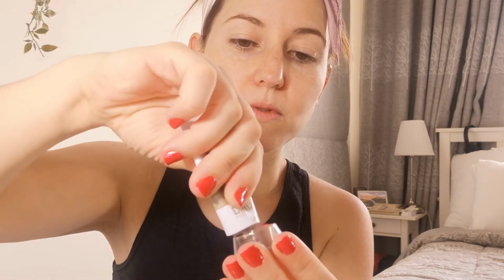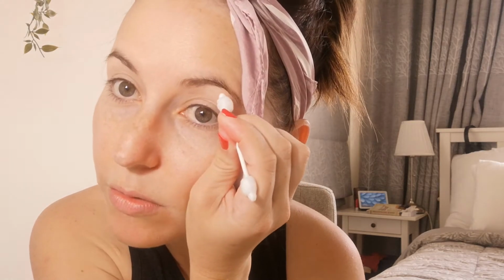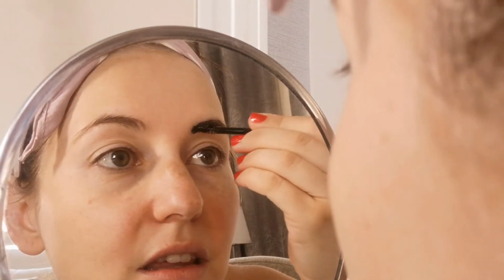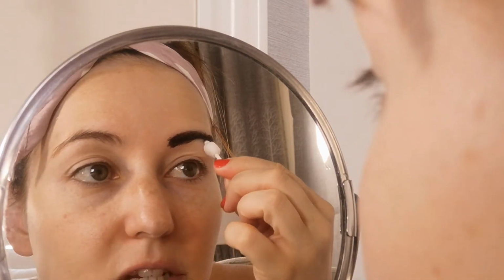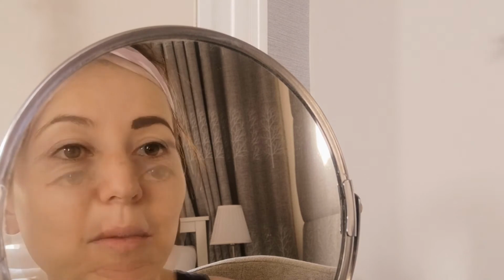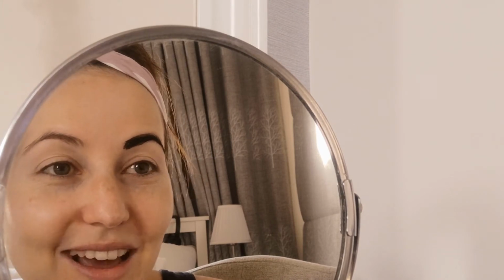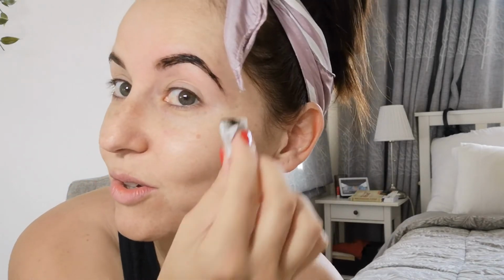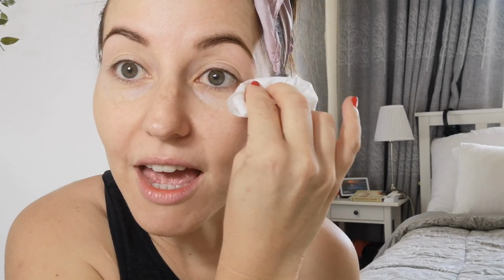Eyebrow Tinting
DIY Eyebrow Tinting
Quick and Easy for busy moms
Mom Beauty Hack

DELIA TINT PRODUCT USED